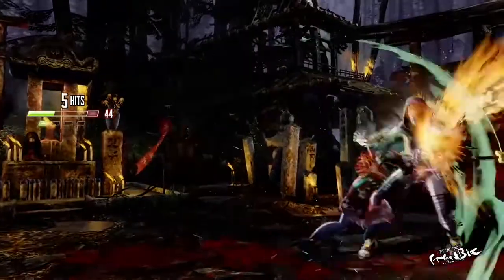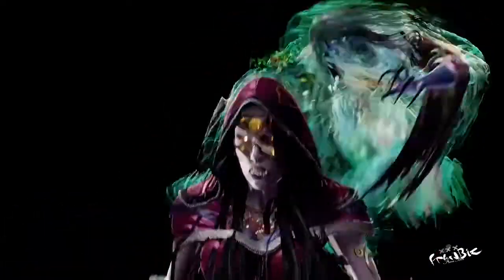Thoughts on Ultimates Monster Pack (Killer Instinct)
What's up everyone? Just want to leave my thoughts on the new Ultimates pack available August 22nd, 2017. This is available for Aganos, Mira, Sabrewulf,, Hisako, and Glacius. More will be coming soon throughout the year.

Edited by FranBiz via Adobe Premiere Pro CC, Audition, and Audacity.
Footage by FranBiz via ElGato Capture HD